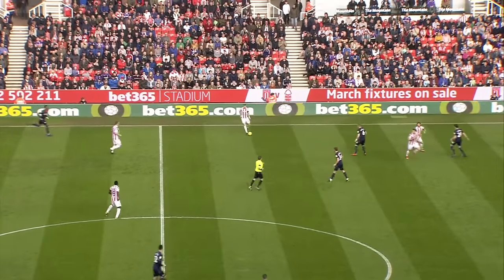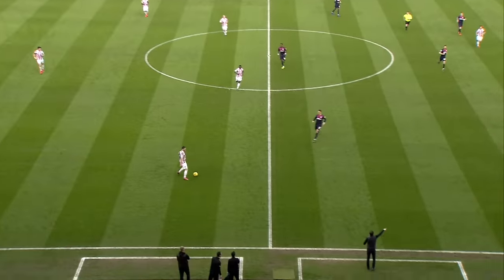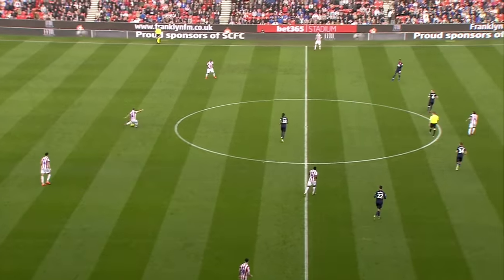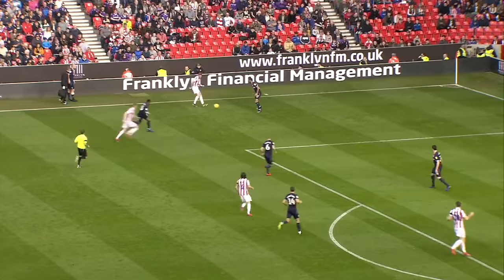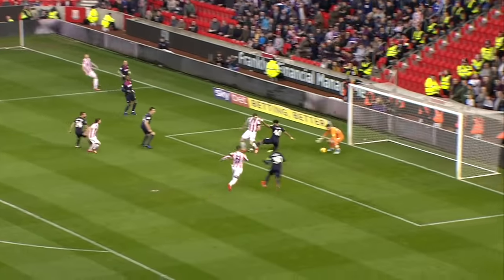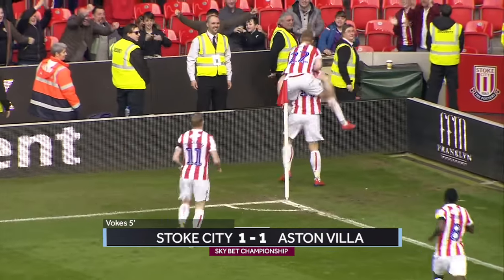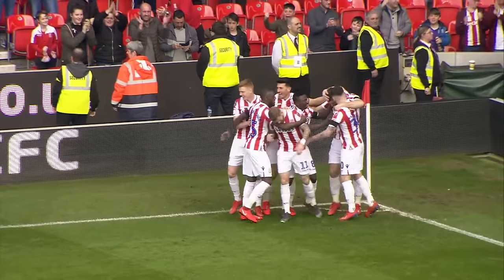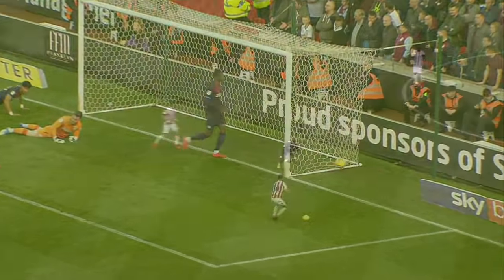Stoke City 1-1 Aston Villa | Extended highlights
Albert Adomah caps a strong second-half display as Villa take a point at Stoke.